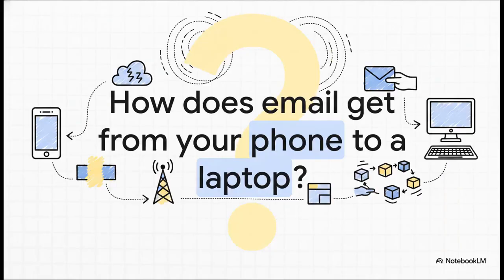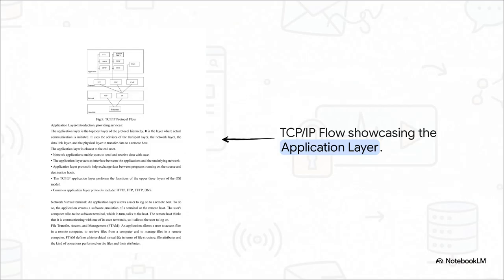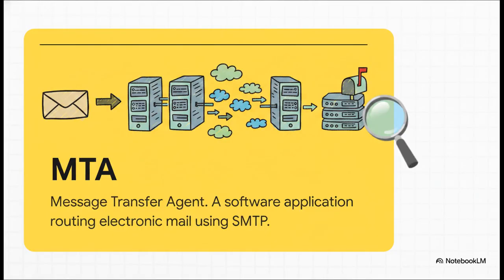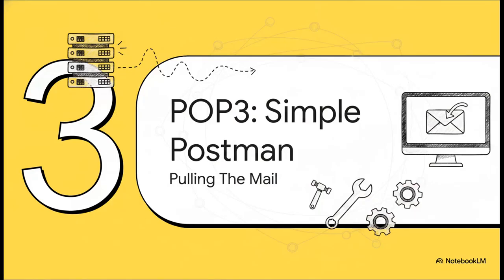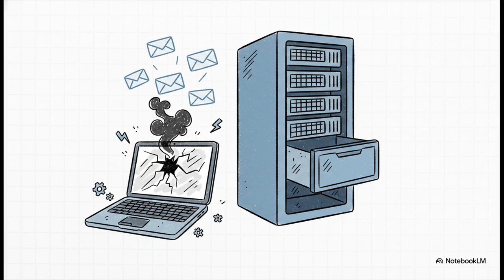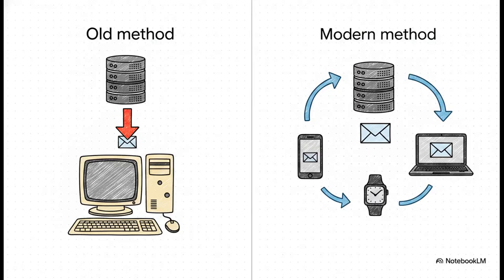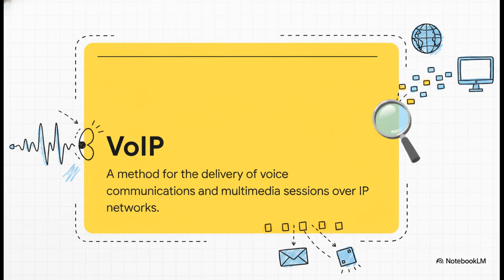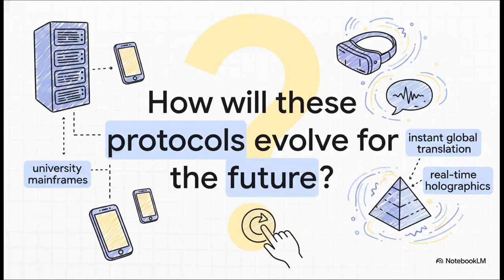Hidden Internet Engines - POP3, IMAP, MIME, VOIP || Computer Networks